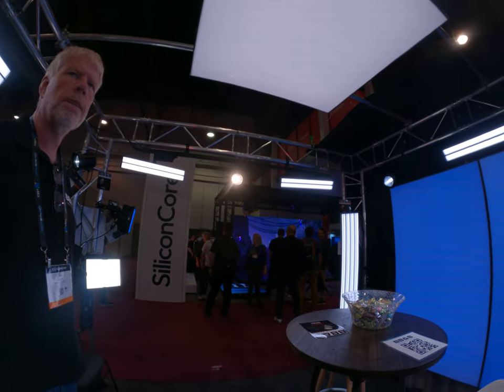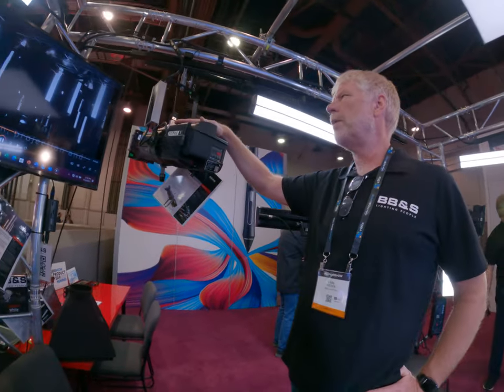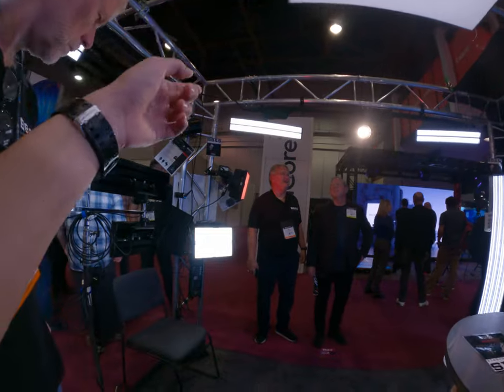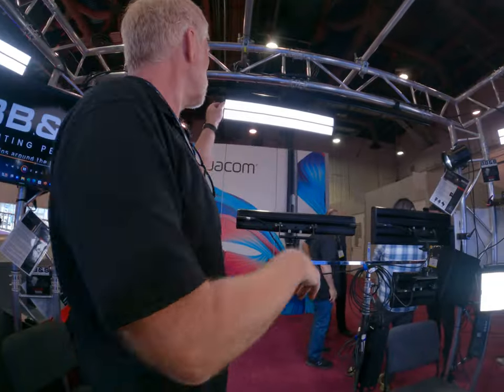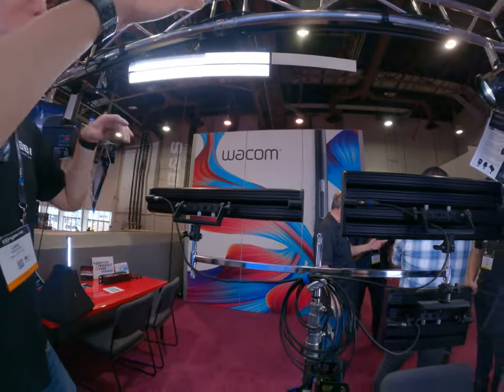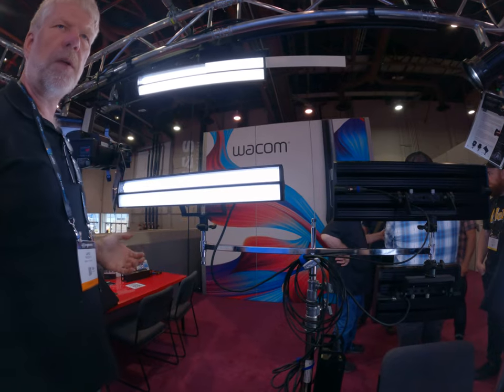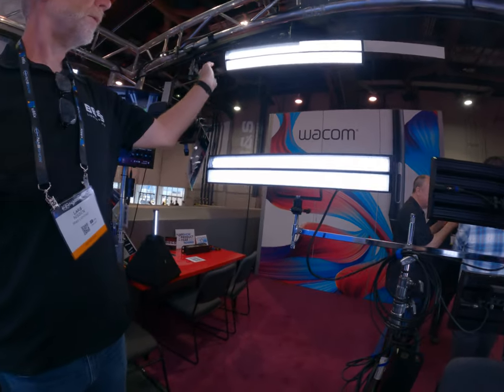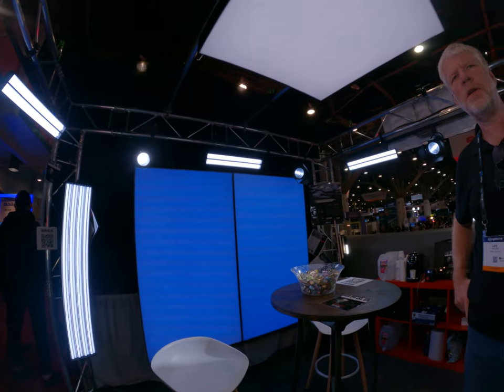The super spotty I really like LED light narrow beam angle for filmmakers want to use crls system